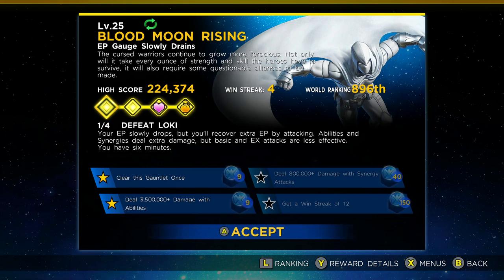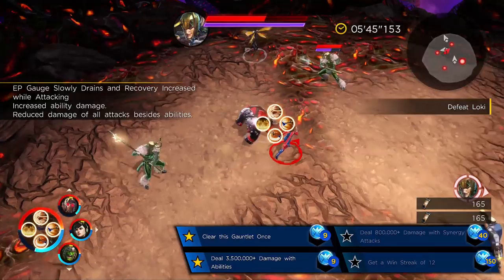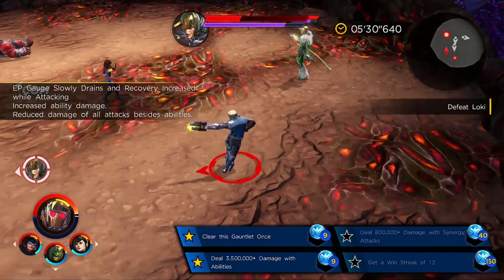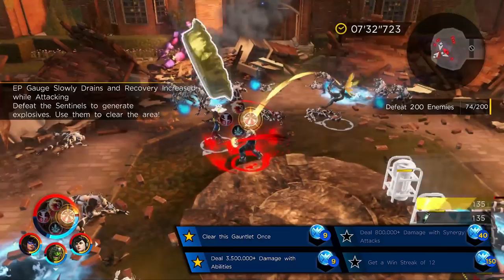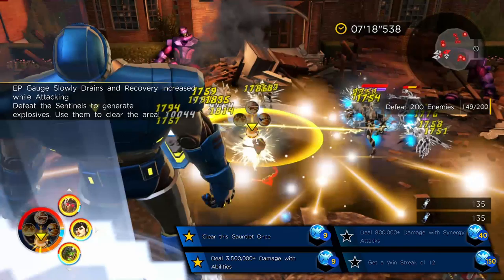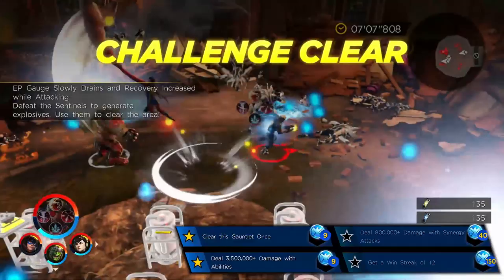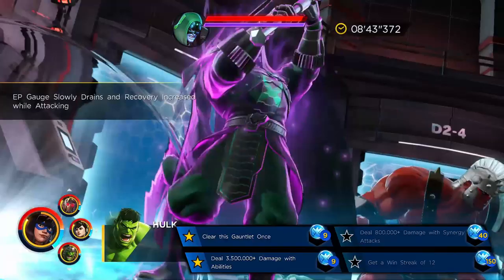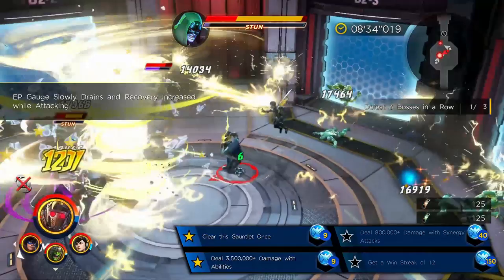HOW to UNLOCK MOON KNIGHT | 4 Star the Lvl 25 Blood Moon Rising ► Marvel Ultimate Alliance 3 (MUA3)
How to unlock Moon Knight on Marvel Ultimate Alliance 3 on the Nintendo Switch!